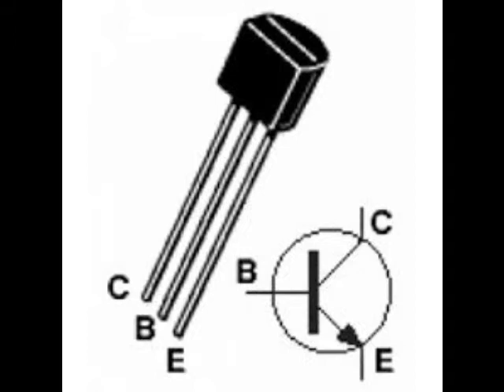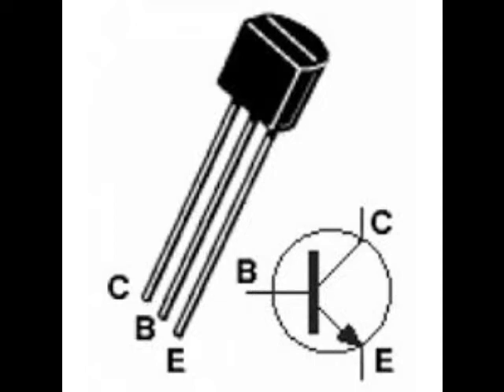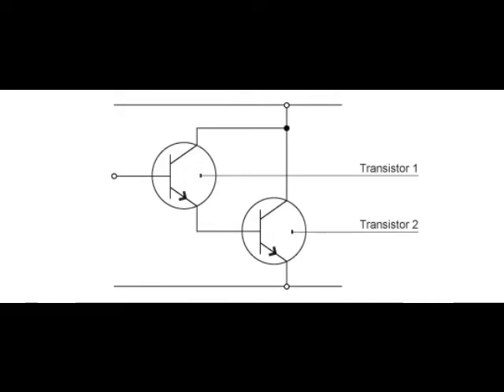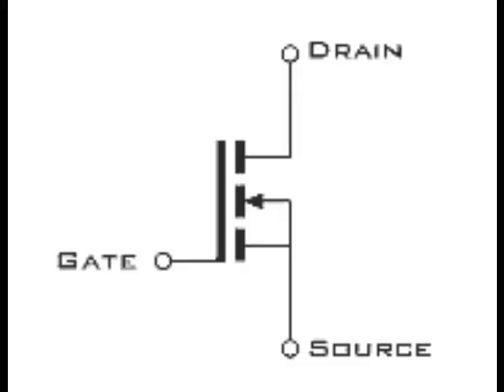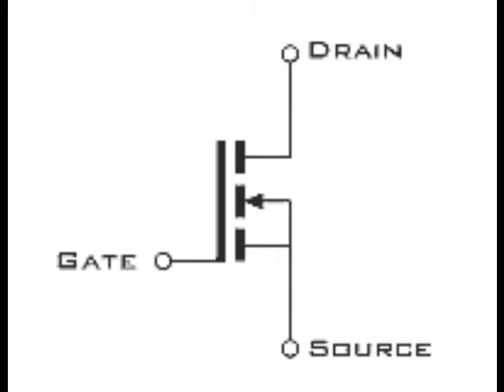GCSE Electronics - Transistors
A brief guide to Transistors, Darlington Pairs and FET's

Note: Transistors require a current limiting resistor.

This image is gathered off BBC Bitesize and all copyright of this image belong to them.

Write q's in comment section